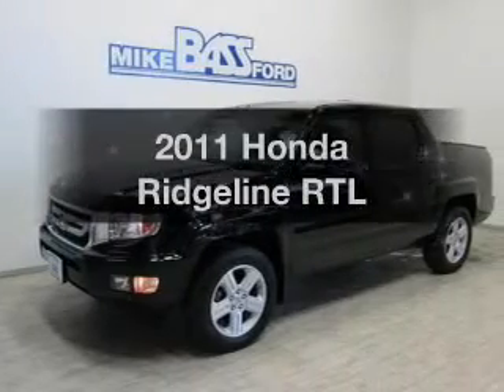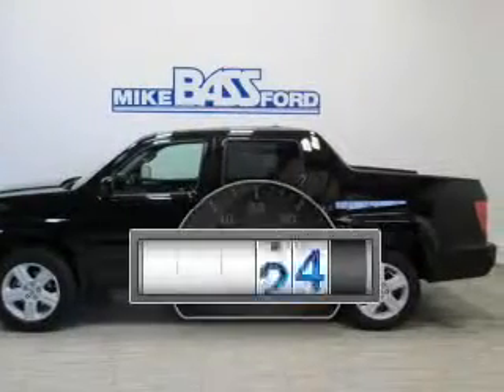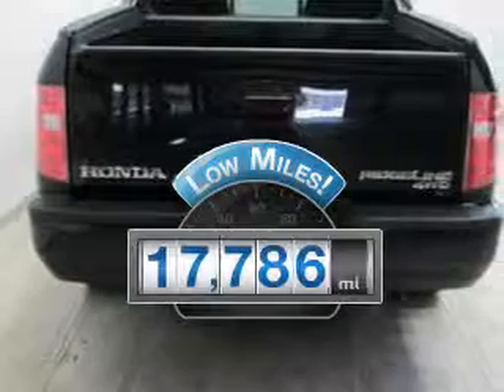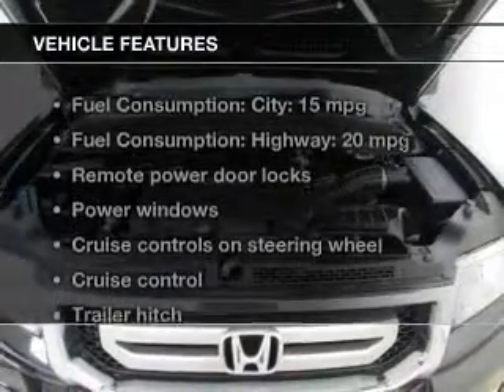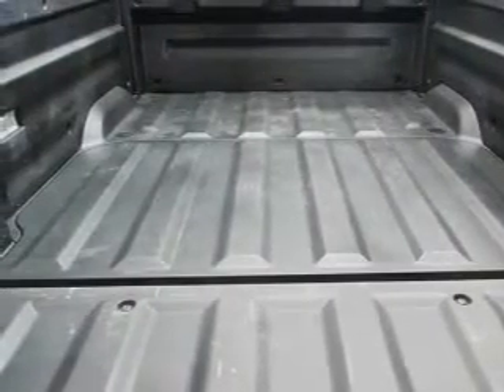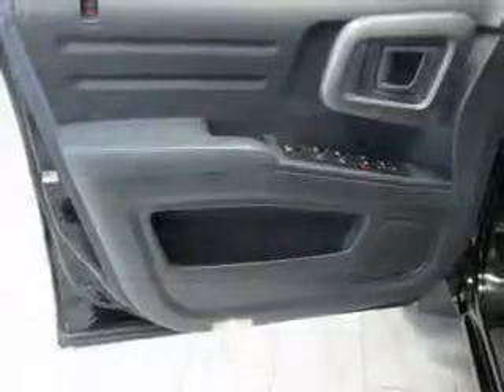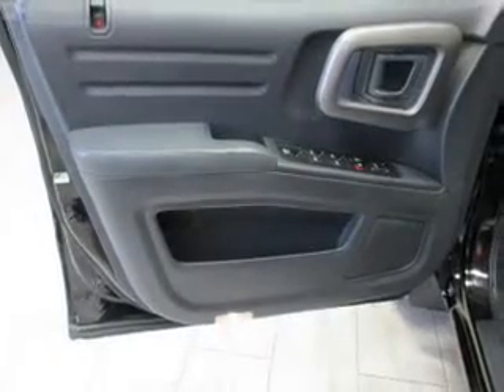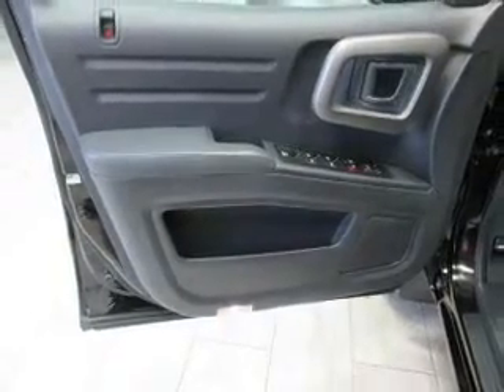2011 Honda Ridgeline - Sheffield OH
Year: 2011
Make: Honda
Model: Ridgeline
Trim: RTL
Engine: 3.5 liter 6 cylinder 24 valve
Transmission: 5-Speed Automatic
Color: Crystal Black Pearl
Mileage: 17786
Address:
5050 Lorain Rd